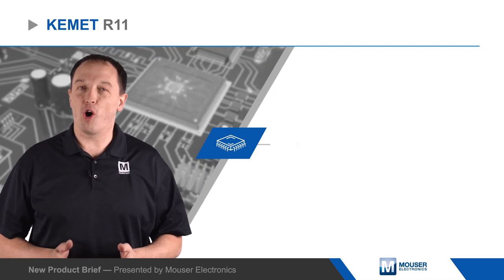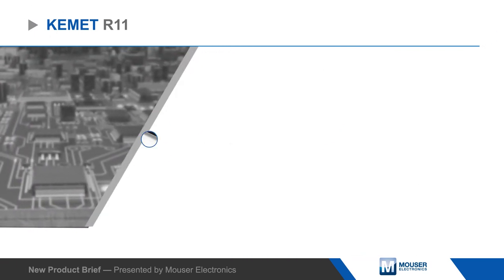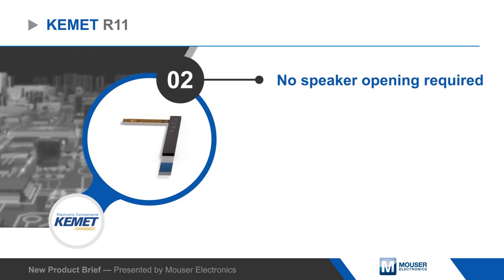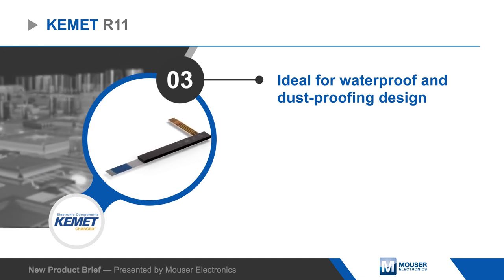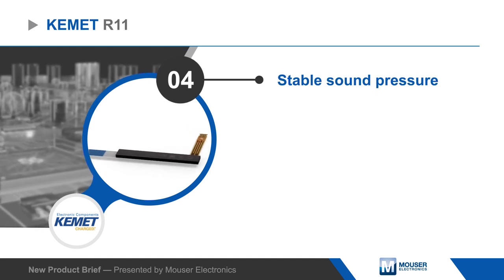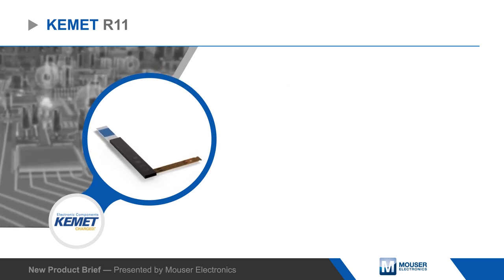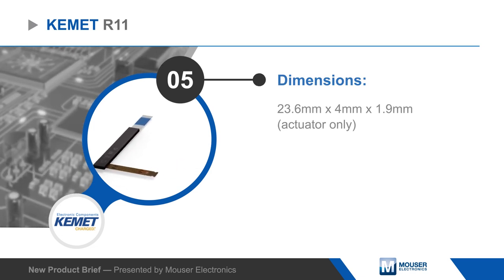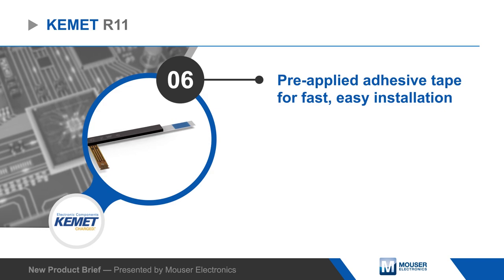KEMET Electronics Piezoelectric R11 Acoustic Module | New Product Brief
KEMET Electronics Piezoelectric R11 Acoustic Module uses the piezoelectric longitudinal effect to generate vibration and sound from the panel surface it is attached to, producing sound that is easy to hear in noisy environments. This eliminates the need for a speaker hole, making it ideal for waterproof and dust-proof designs, and it provides designers with more flexibility.